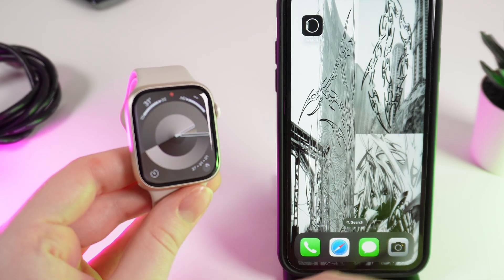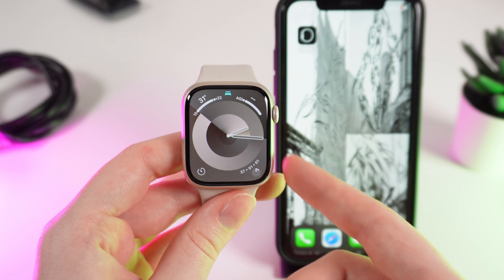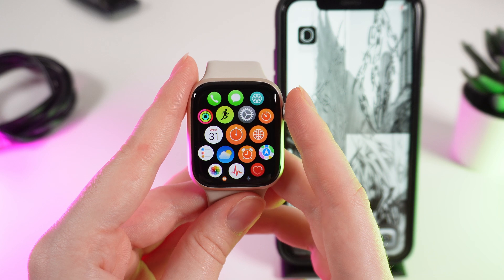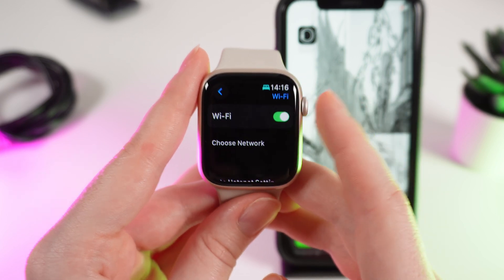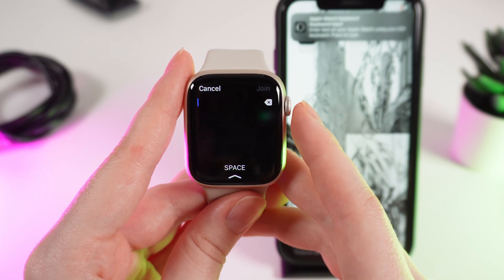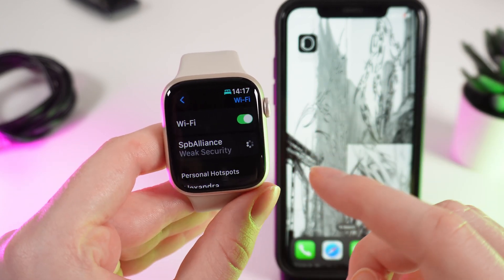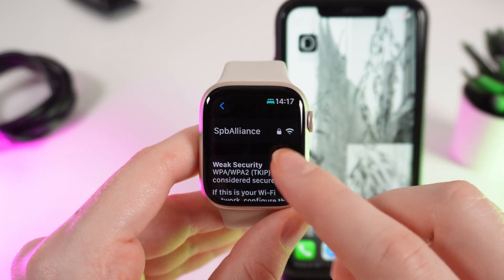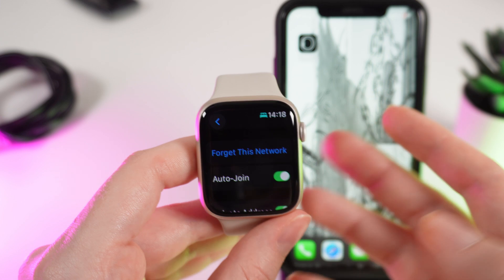How to Connect Apple Watch Series 9 to Wi-Fi Network | Tips & Tricks (Hidden Features)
Learn how to effortlessly connect your Apple Watch Series 9 to a Wi-Fi network. This step-by-step tutorial guides you through the pairing process and showcases hidden features to enhance your smartwatch experience.